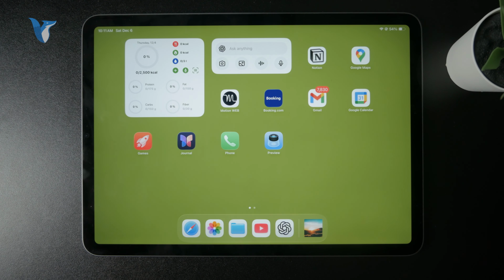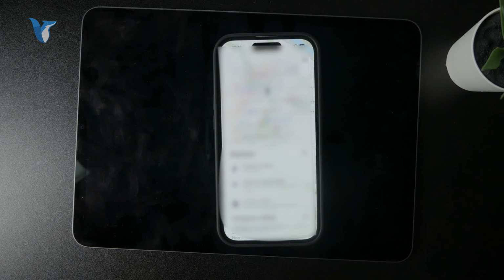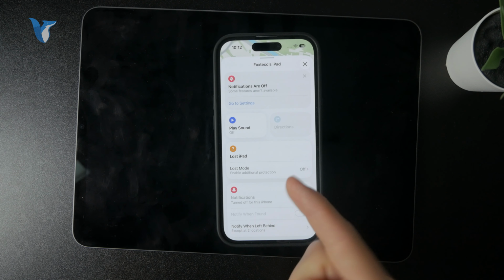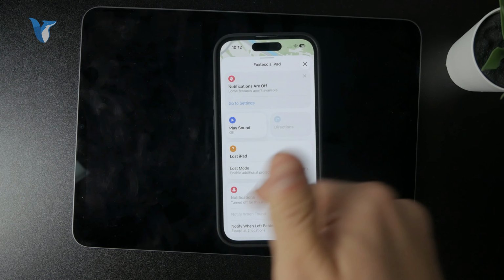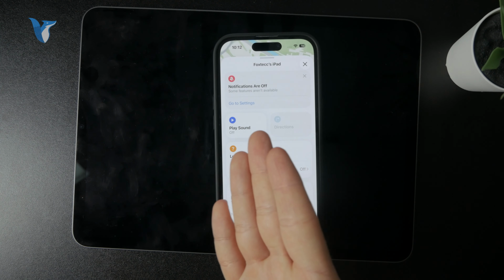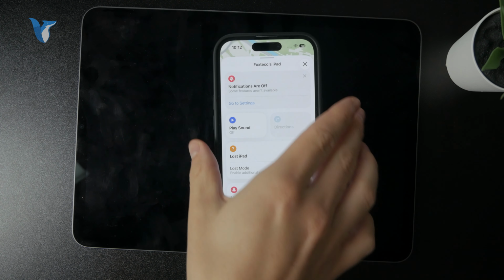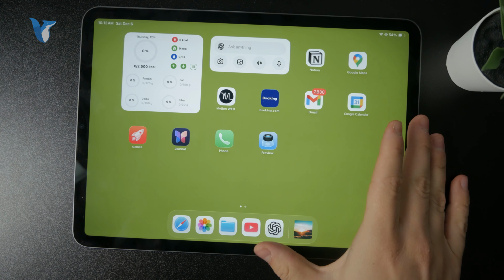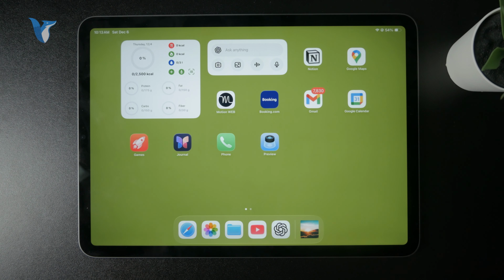How to Find Your iPad if It's Shut Down (tutorial)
Wondering how to locate your iPad even when it’s turned off? This video walks you through the settings and features that help you track a powered-down iPad using Apple’s Find My network.